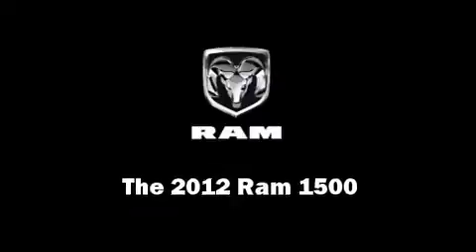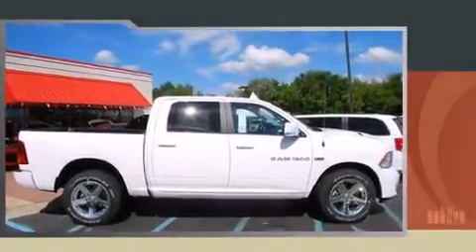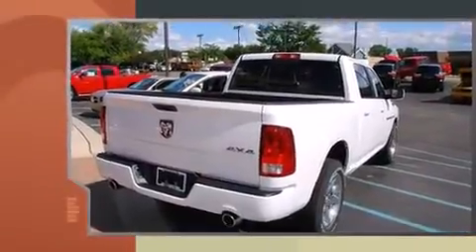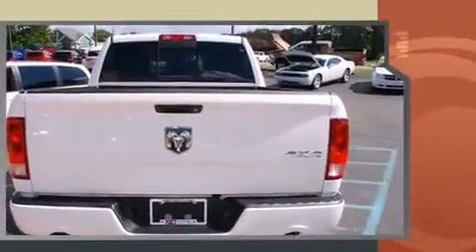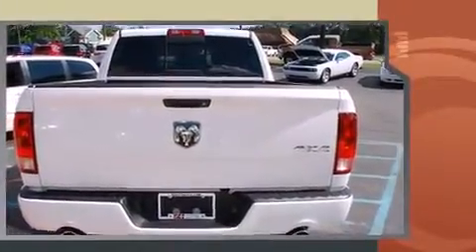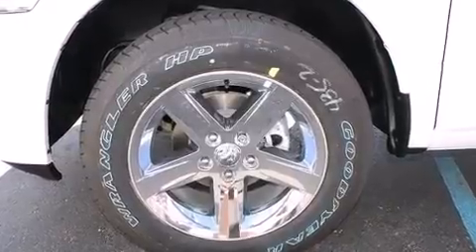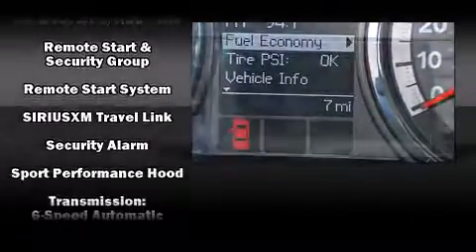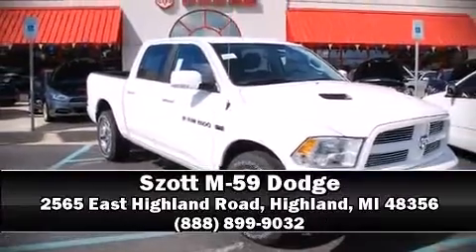2012 Ram 1500 Sport in Highland, MI 48356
This 4 door, 5 passenger truck will allow you to take command of the road with confidence! It features an automatic transmission, 4-wheel drive, and a powerful 8 cylinder engine. All of the following features are included: a built-in garage door transmitter, a rear step bumper, automatic dimming door mirrors, air conditioning, tilt steering wheel, power windows, and voice activated navigation. Passenger security is always assured thanks to various safety features, such as: dual front impact airbags, head curtain airbags, traction control, brake assist, ignition disabling, and 4 wheel disc brakes with ABS. For added security, dynamic Stability Control supplements the drivetrain. Our experienced sales staff is eager to share its knowledge and enthusiasm with you. We'd be happy to answer any questions that you may have. Stop by our dealership or give us a call for more information.